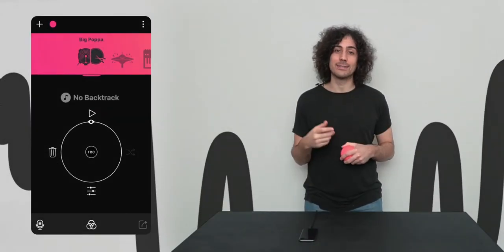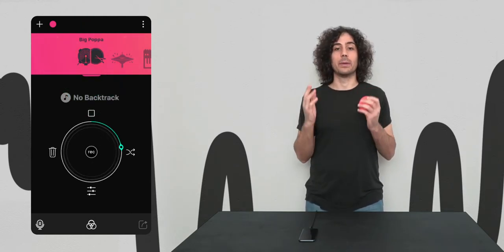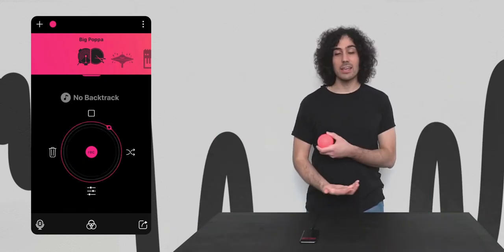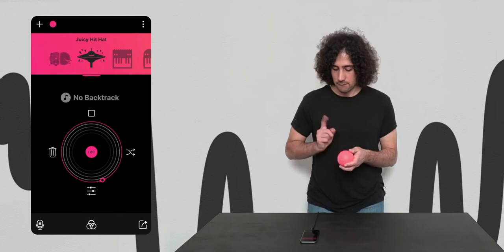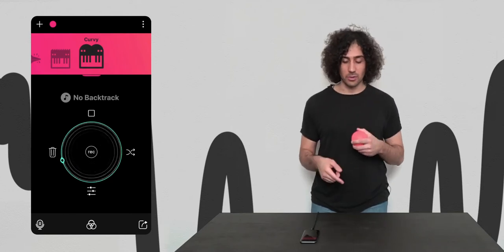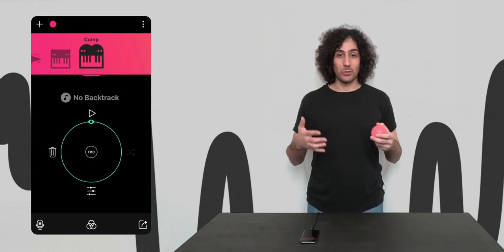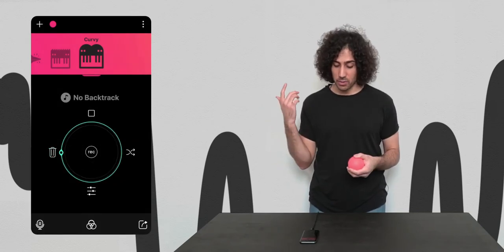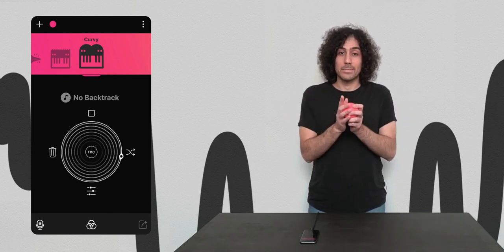Tutorial #2 – Make a Beat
In this tutorial learn how to create tracks and loops with you ODD Ball. Lay down a basic rhythm, change sounds and build complex tracks easily and intuitively. You will a be making beats before you know it.